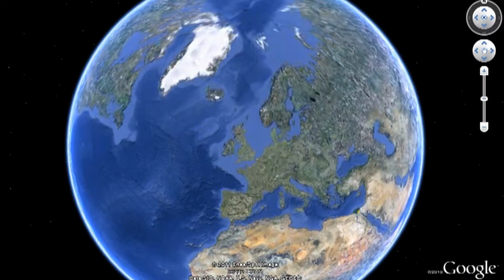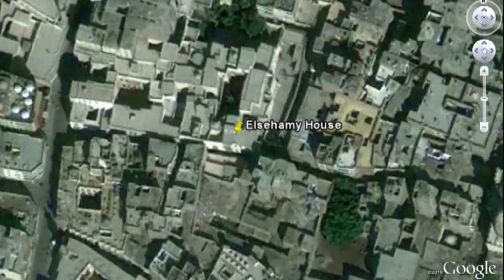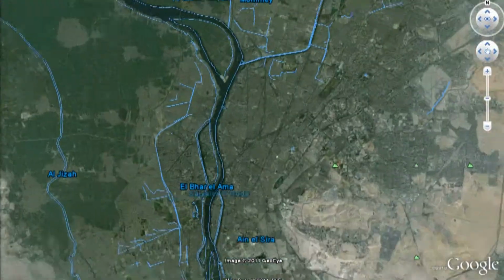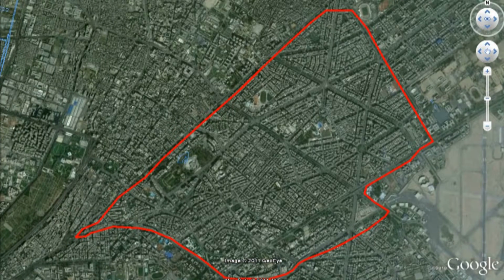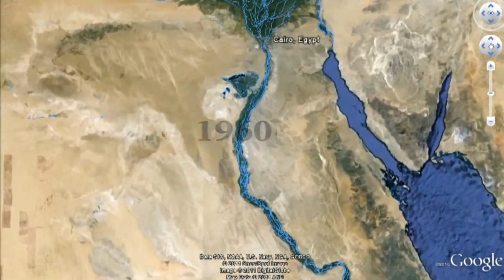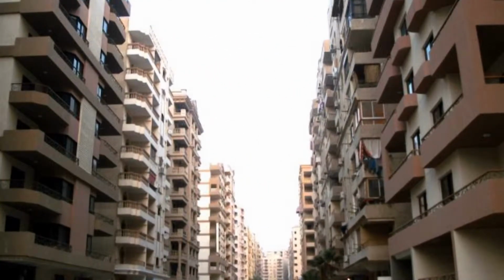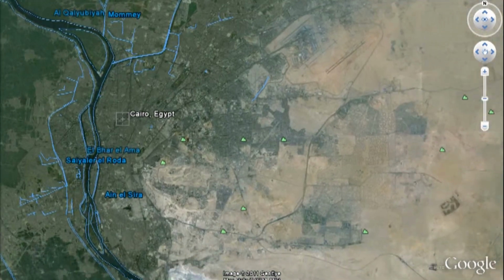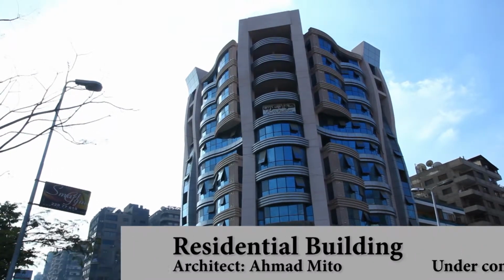Egyptian windows in the residential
Visit Egypt and discover Cairo in new point of view

This video explain how windows affected on the design of the building and the urban design of the city